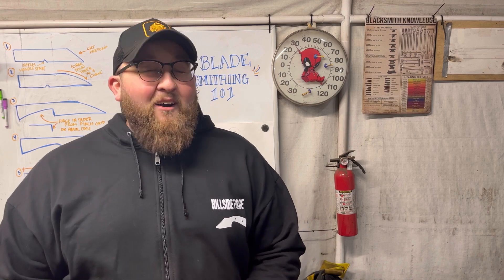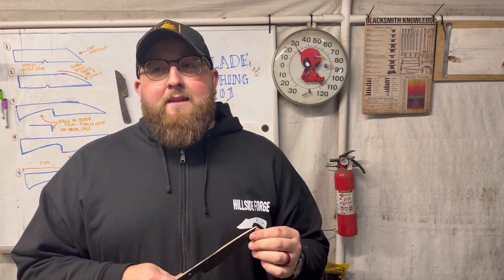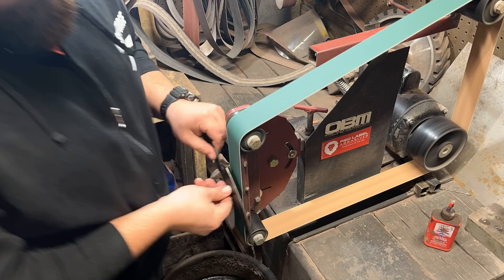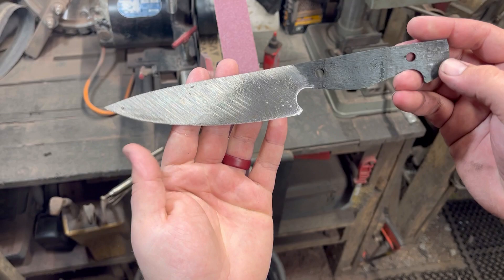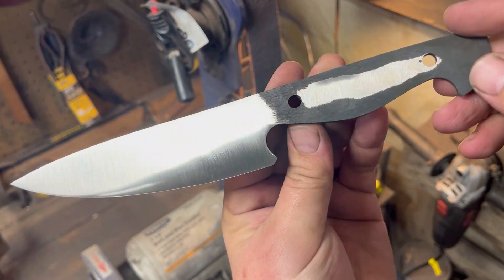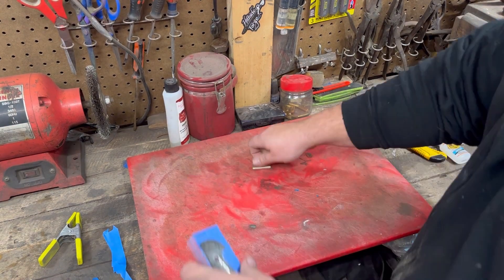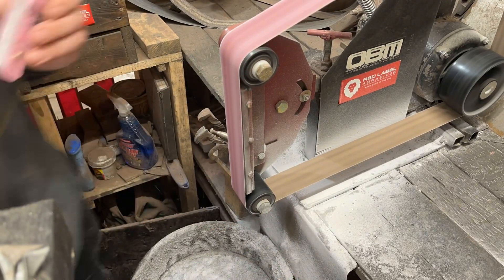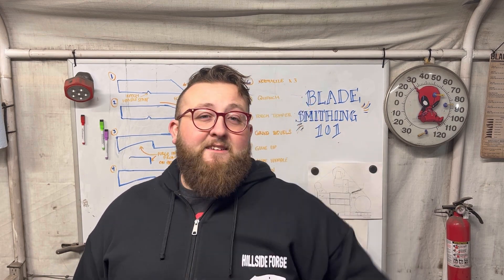Forging a Kitchen Knife part 2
Thank you for joining in on this weeks episode of Hillside Forge! As always it’s a pleasure to have you!

Music is sourced from InShot app